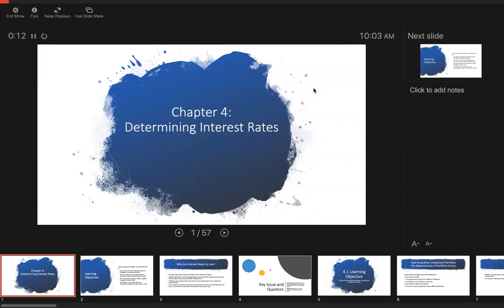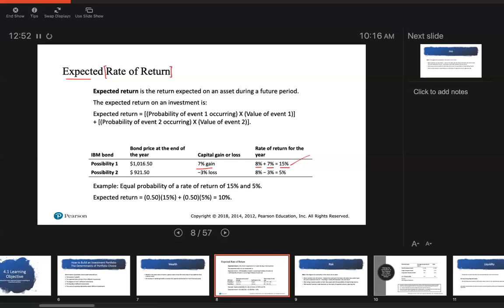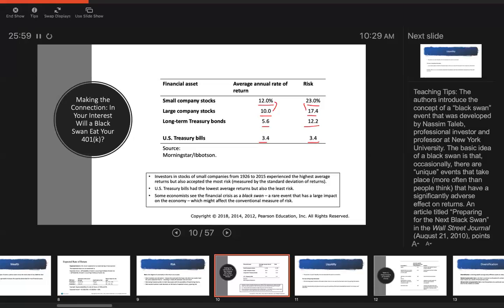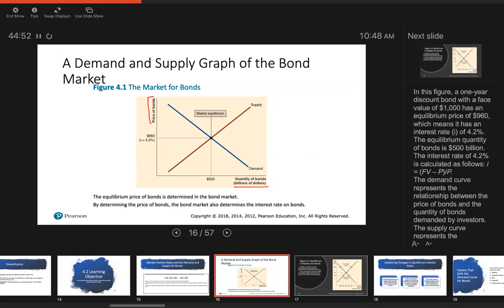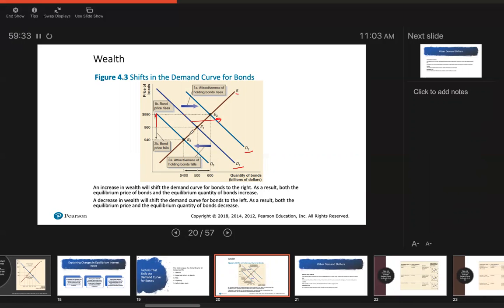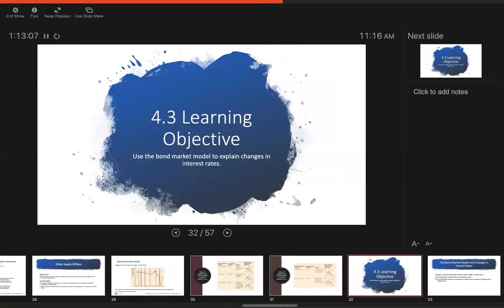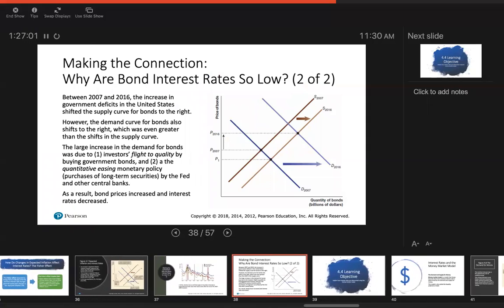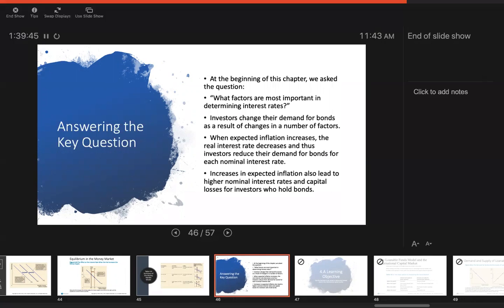Lecture 4: Determining Interest Rates